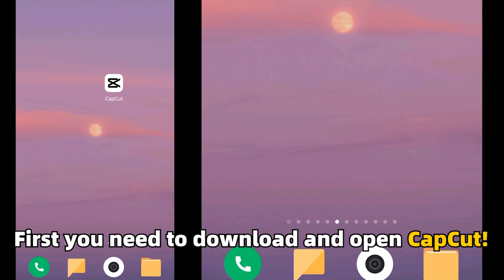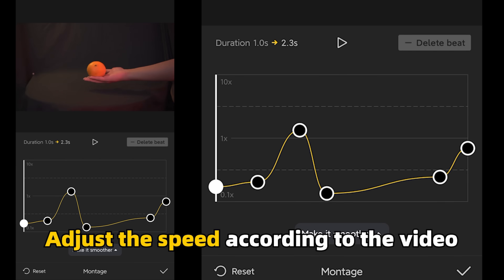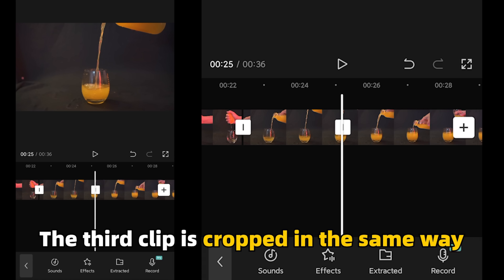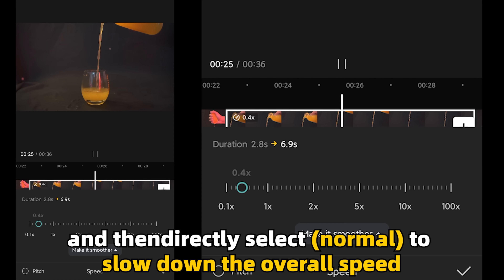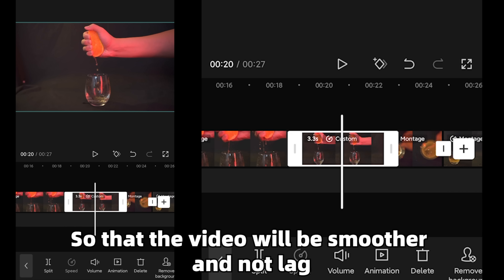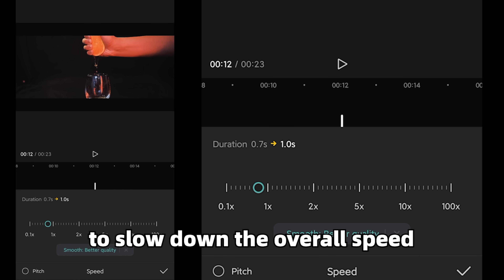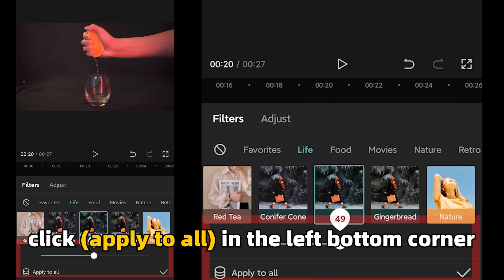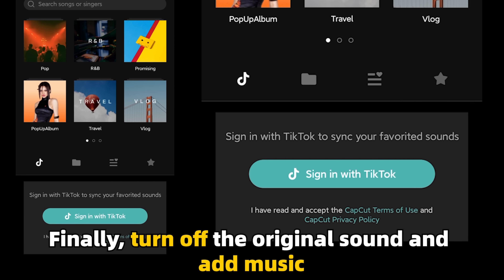How To Make A Commercial On Your Phone | CapCut for Business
Yes! Now you can use simply a cell phone to create a commercial for your product.

Whether you're creating videos for social media ads, marketing, or have other business purposes, we’ve got you covered. Use CapCut online to create or share video content with your team, and work faster than ever. CapCut desktop supports complex video editing with stable performance and a user-friendly interface. Download the desktop app and start creating your projects. Capture memorable moments and create on the go. Cut, trim, and edit videos with CapCut app to record and celebrate life. Finish editing with ease in just a few minutes and share your work on social media.

About CapCut:
CapCut is a free, easy-to-use, all-in-one video editing tool designed for mobile platforms. It is friendly for editing users of various levels and it contains two modules: editing by yourself and editing with templates. CapCut provides users with a wide range of video editing functions, filters, audio & visual effects while keeping it free of charge and ads-free. Everyone can be a creator by using CapCut.